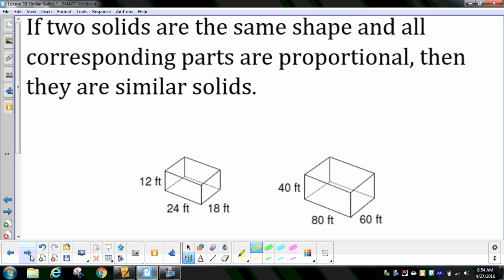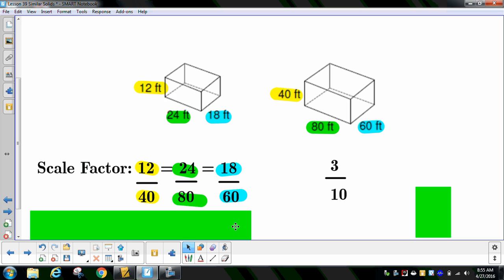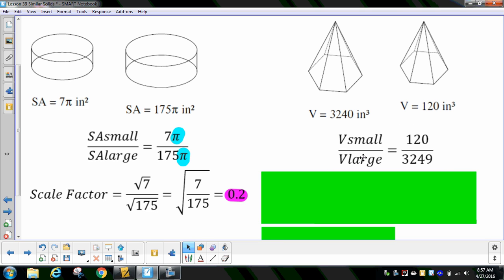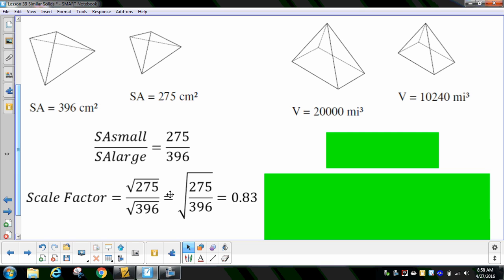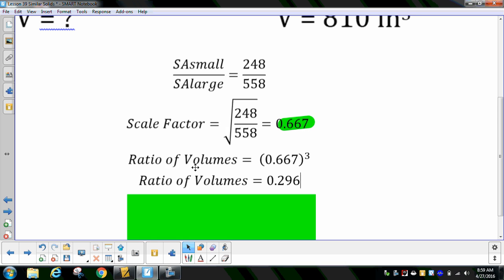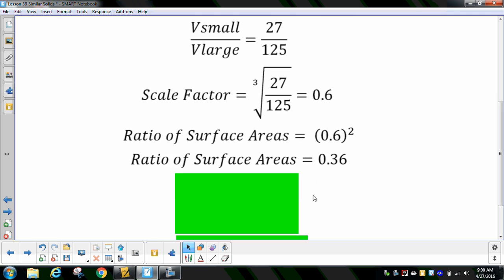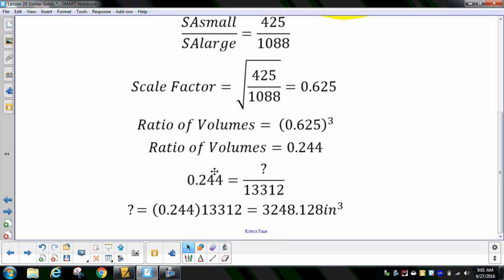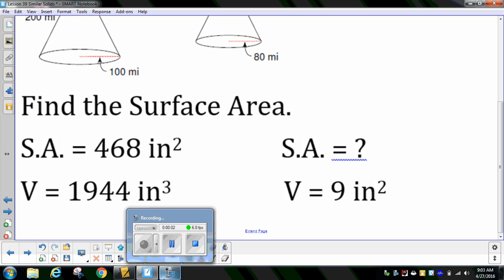Lesson 39 Simliar Solids